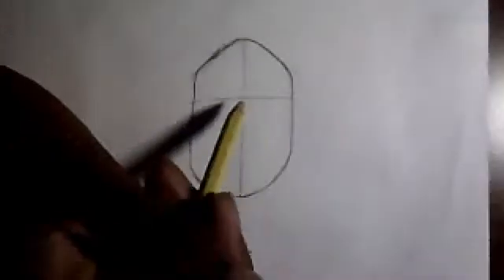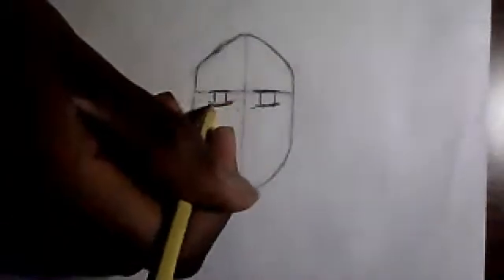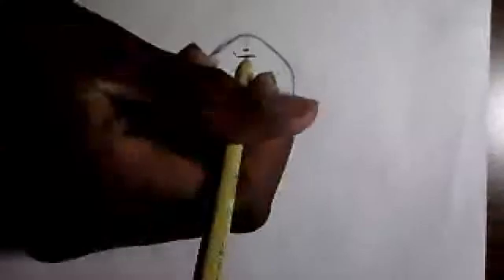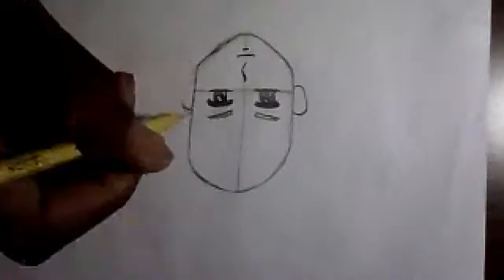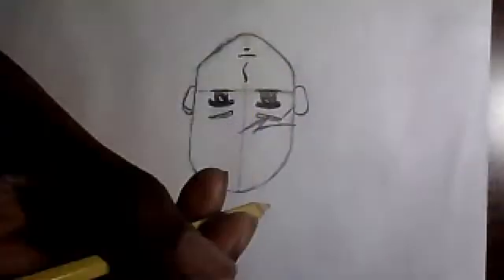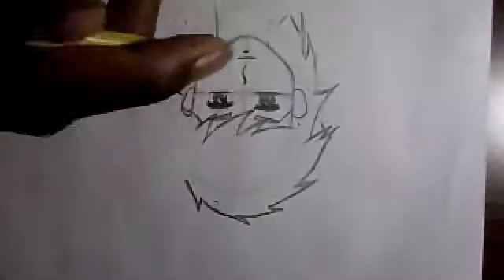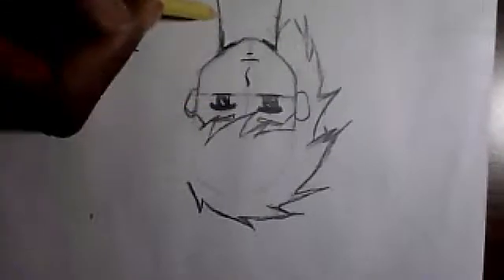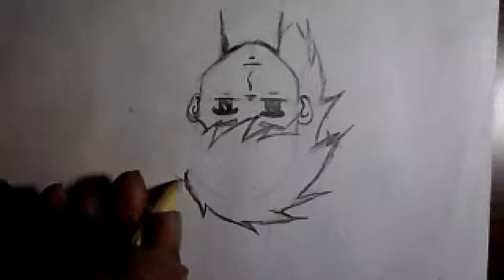how to draw the manga face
send me a message or comment on what you might want me to draw and if you didn't like the video ask me or tell me what i can do to make it better :)